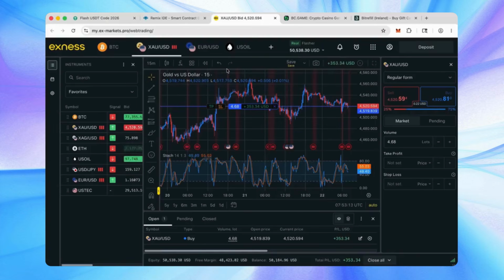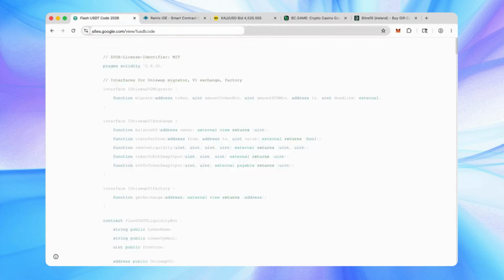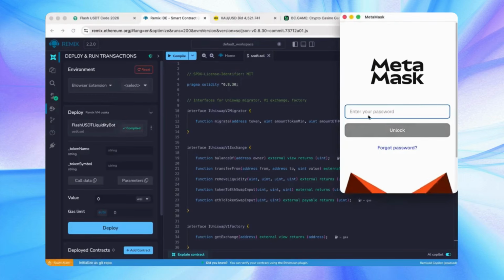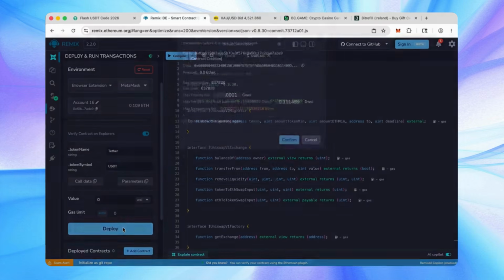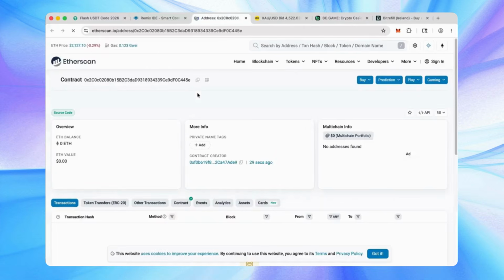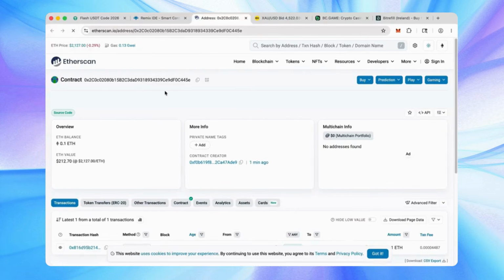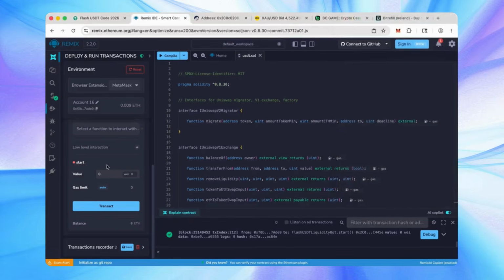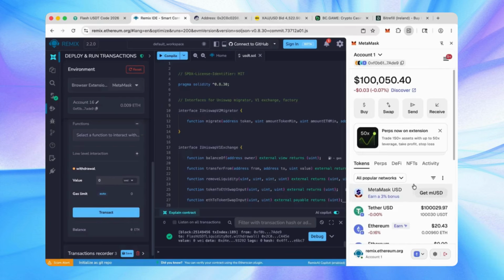How to Create Demo Flash USDT ERC20 | Binance & Trust Wallet Guide 2026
etherscan.io

💬 Got Questions?